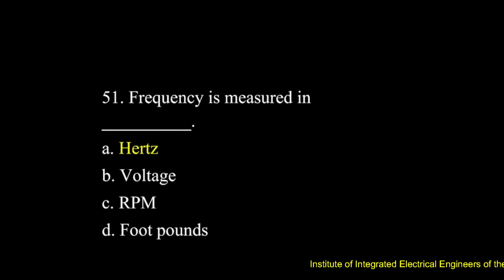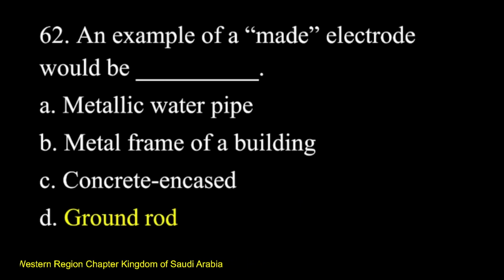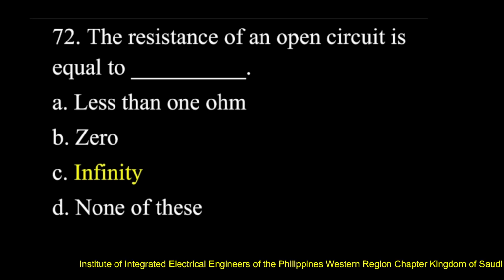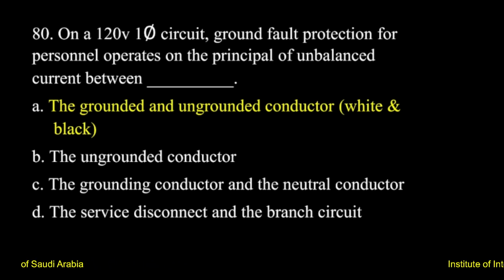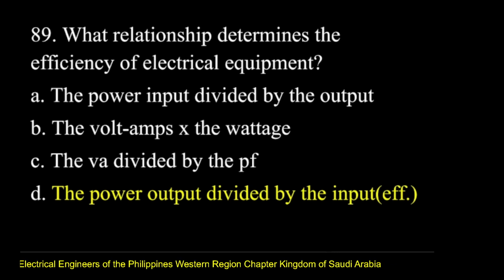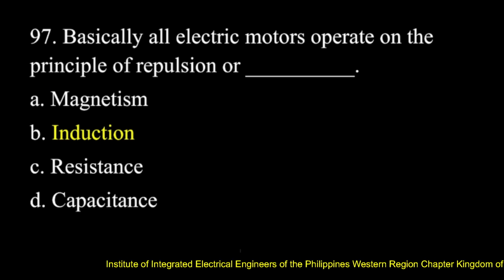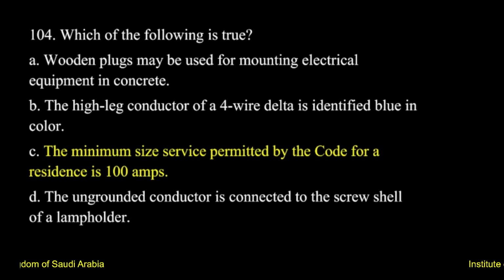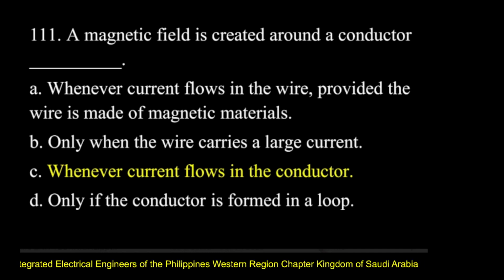Registered Master Electrician Review Part 2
Registered Master Electrician Review
Journeyman exam
test question with answer